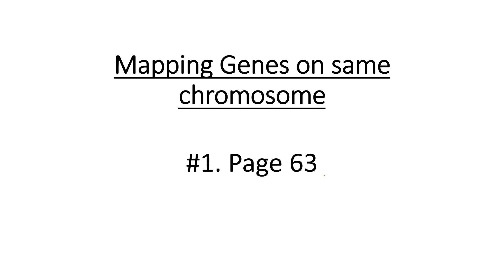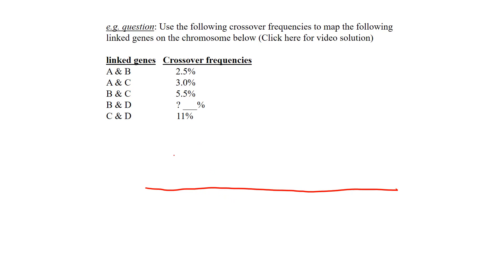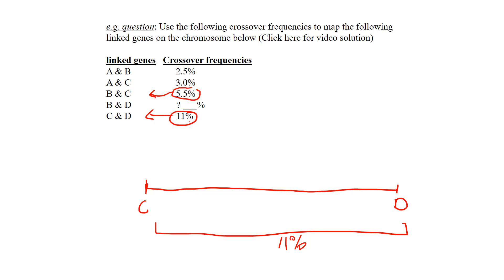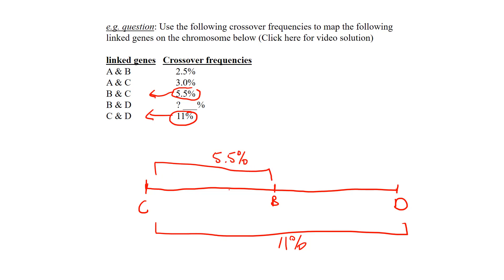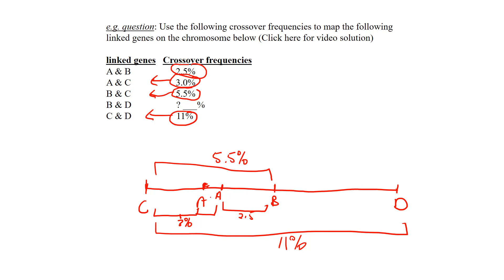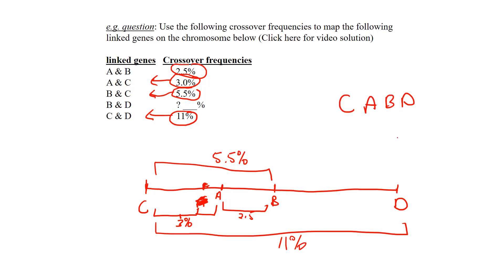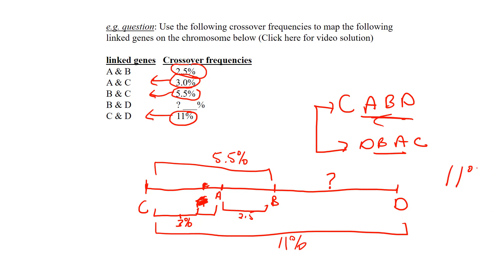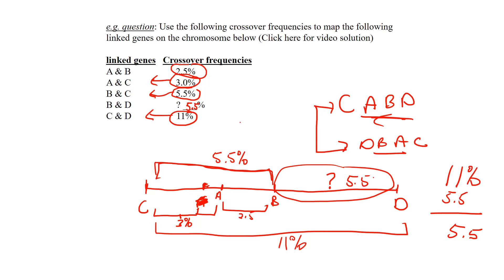gene mapping 1 page 63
gene mapping